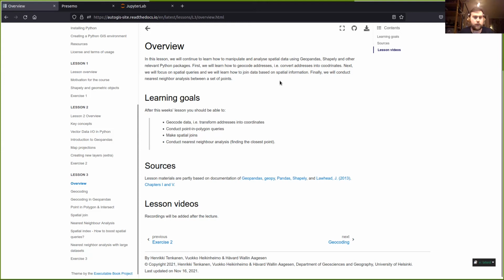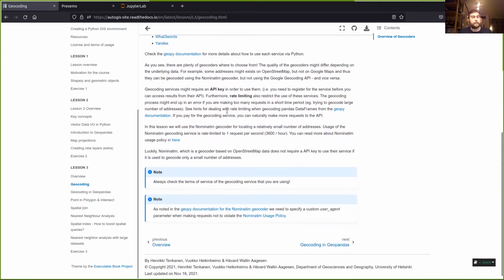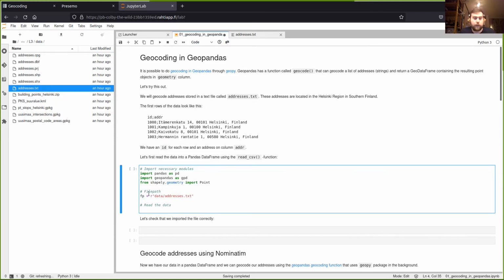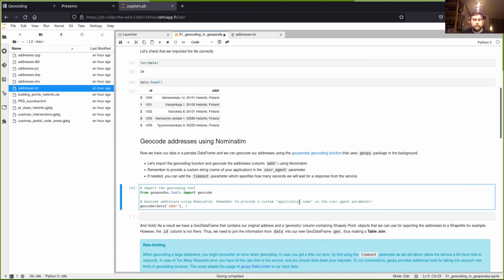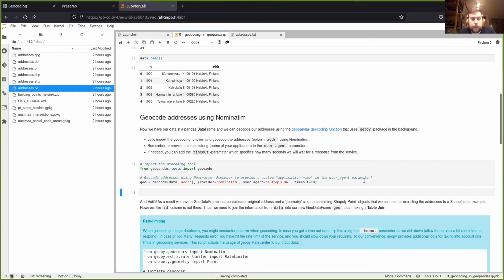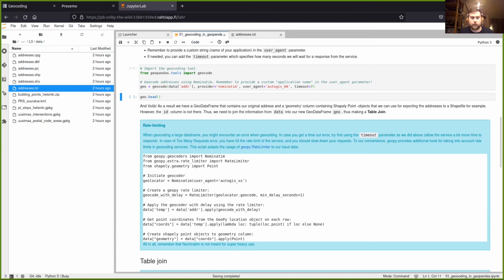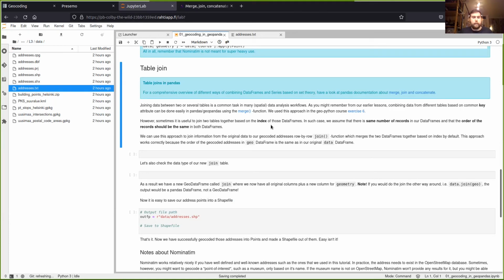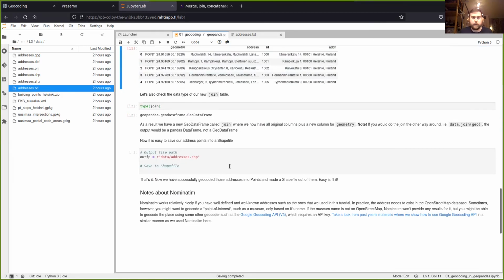AutoGIS 2021 Lesson 3.1 - Geocoding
Intro 0:00
Geocoding 1:15
Geocoding in Geopandas 4:31
Table join 19:40